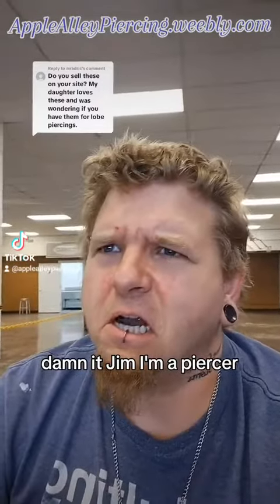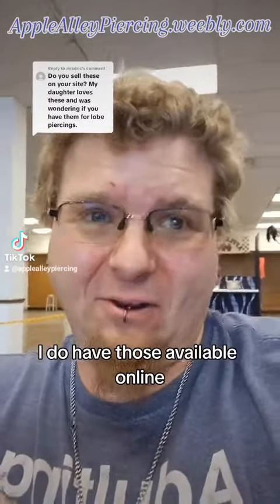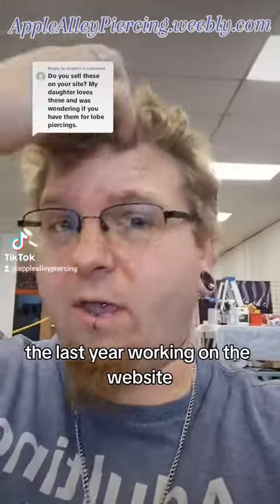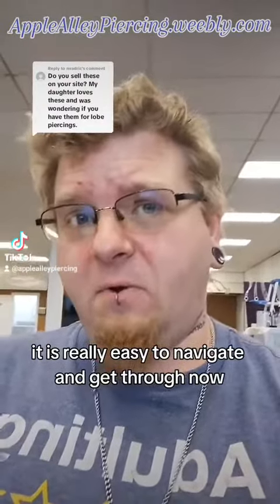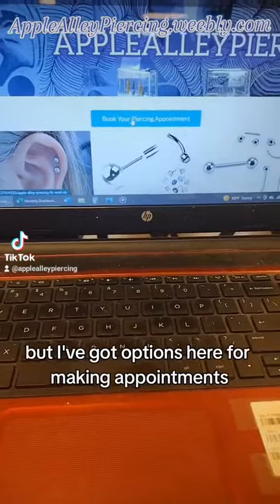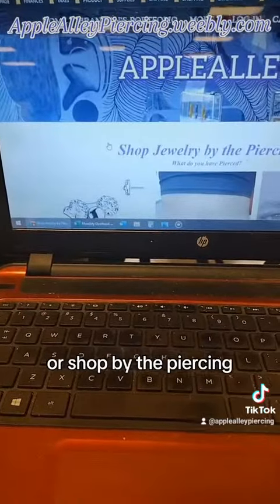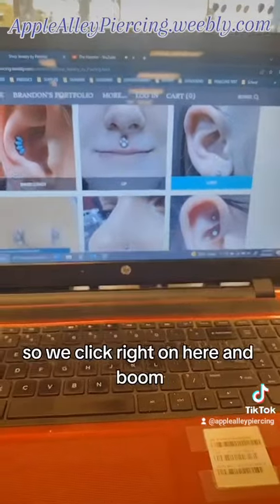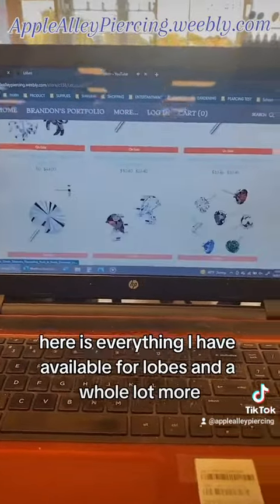Piercing Advice Q&A